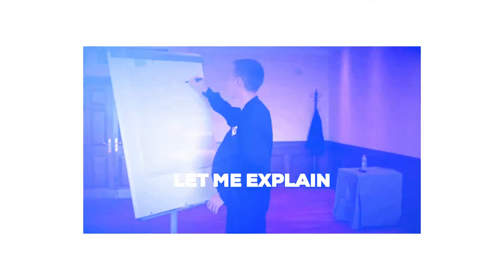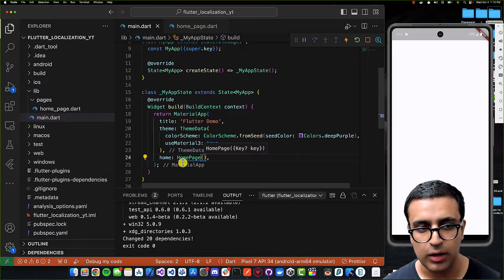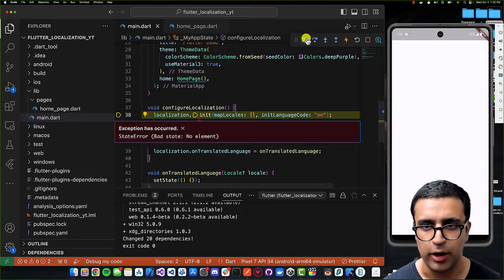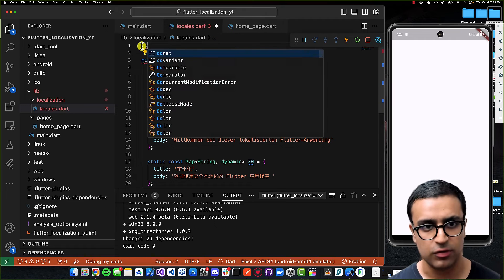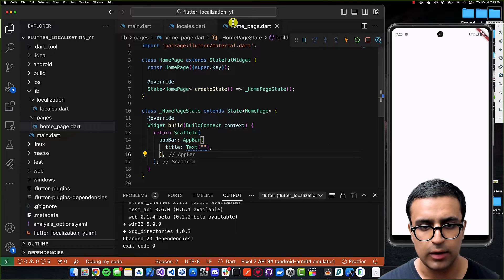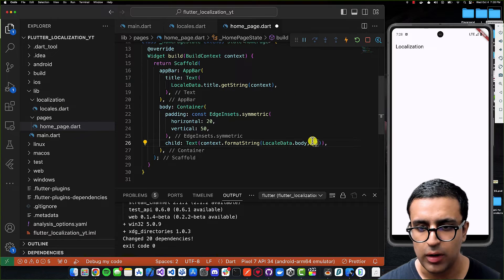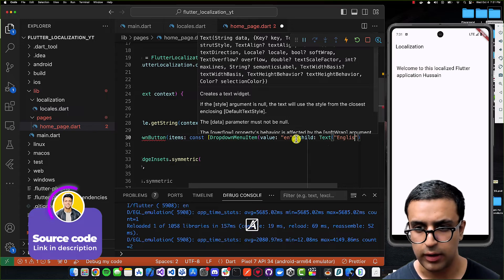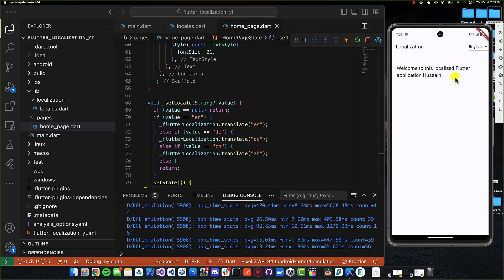Flutter Internationalization and Localization Tutorial | Create Multi Language Flutter Application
In this video, I am going to show you a super easy beginner friendly way to internationalize/localize your Flutter application. We will take a look at setting up the flutter_localization package within our Flutter application to help us switch language within our Flutter app. We will be also be taking a look at how to implement different language translations within our Flutter app. Whether you're a beginner or an experienced user, this guide will help you set up and navigate through the process of internationalization/localization of your Flutter application. This is an excellent guide for beginner Flutter developers.